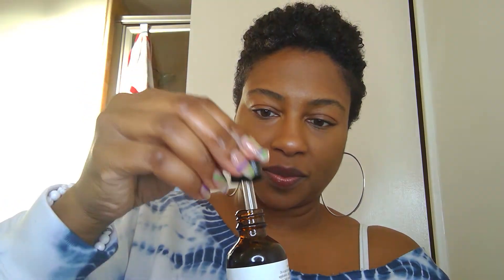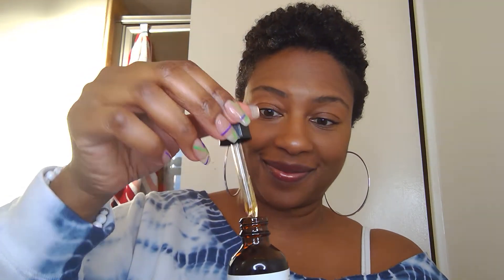GROW BROKEN EDGES- get your hairline back! Shine, Soften and Moisturize too!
All the BEST Herbs and Oils for hair growth packed into a Bottle and Jar. 100% Natural - Coils*Curls*Kinks and Strong Edges. From the creators of the Skin by Jada Ross brand.